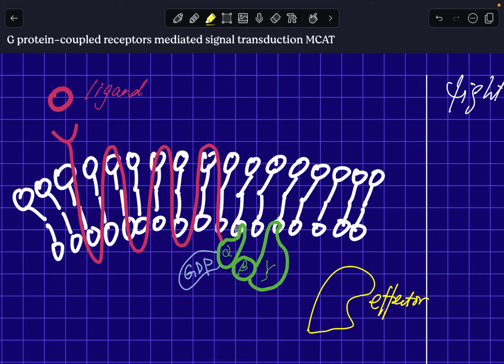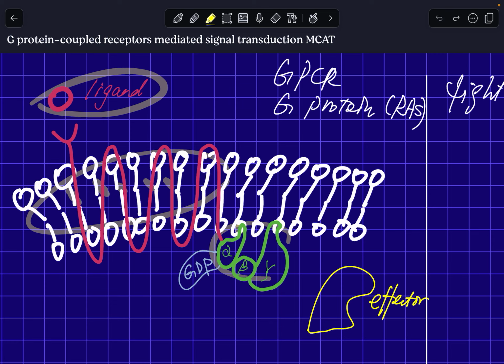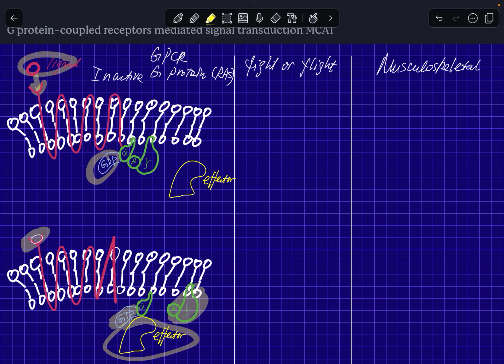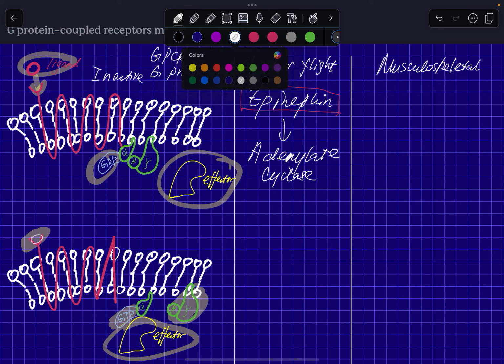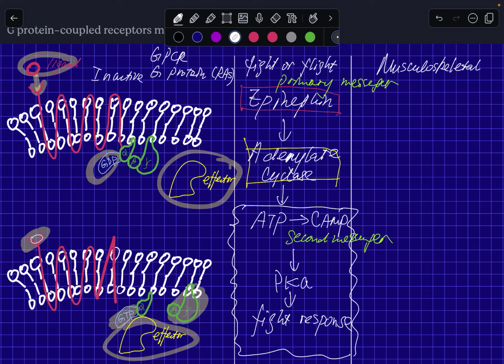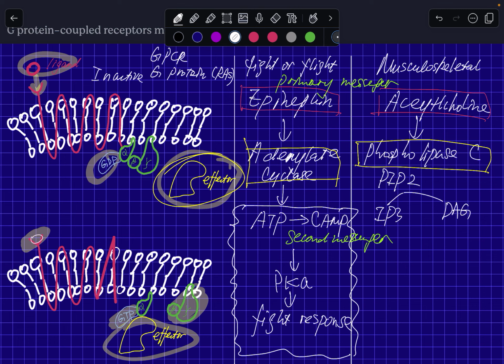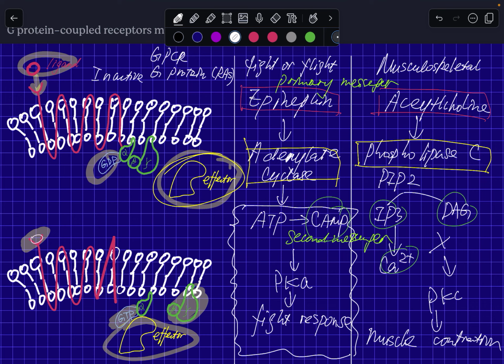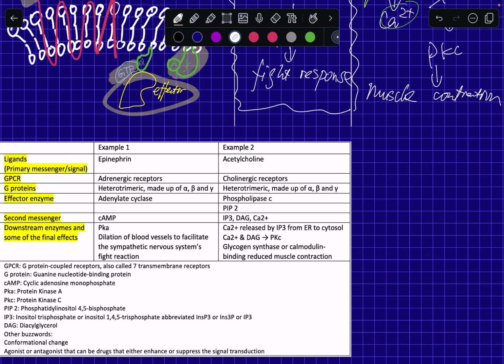MCAT - G Protein-Coupled Receptors|Adenylate Cyclase|cAMP|Biochemical Cascade|GPCR|Fight or Flight